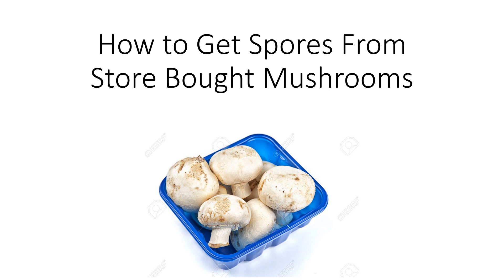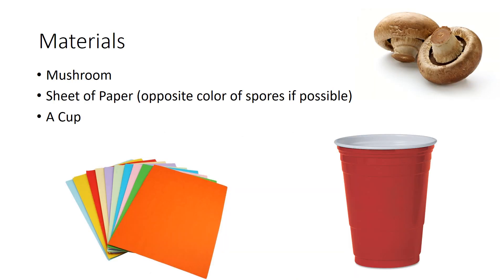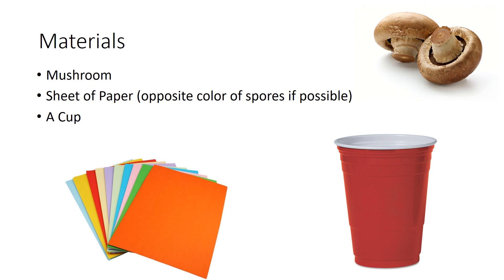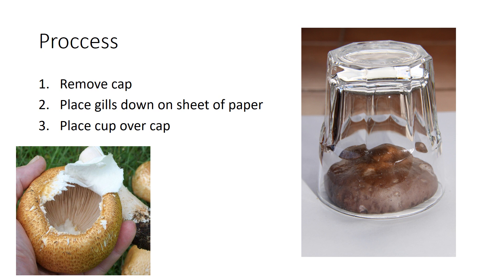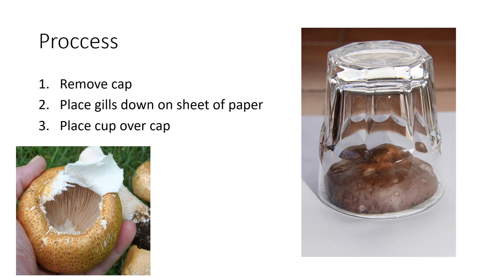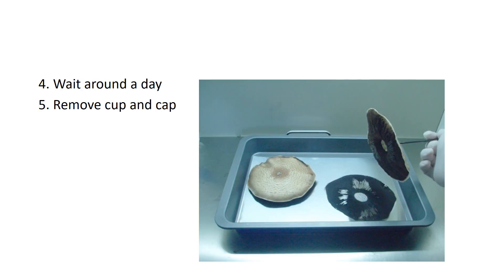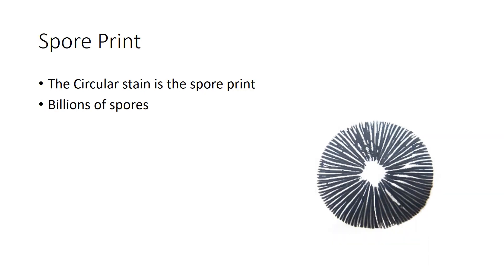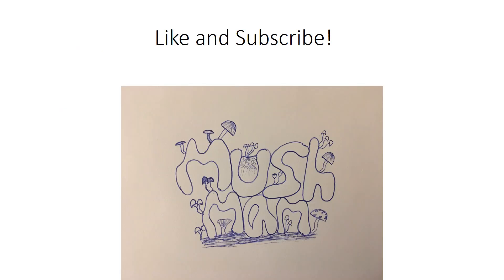How to Get Spores From Store Bought Mushrooms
In this guide I show you how to take a spore print from mushrooms bought from the store. This process of acquiring spores is incredibly simple and can is a great start to begin growing mushrooms.

Good Luck and Happy Growing!